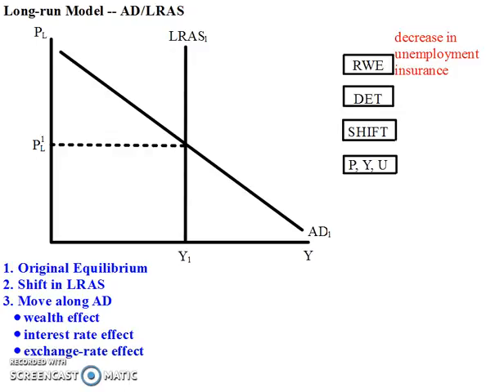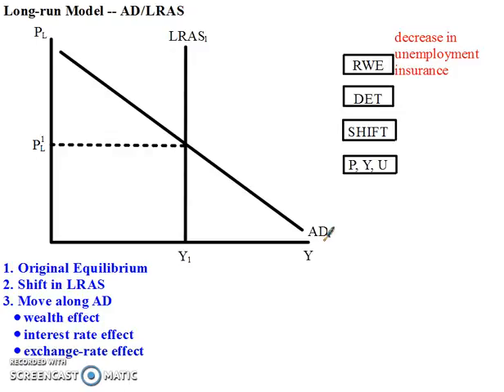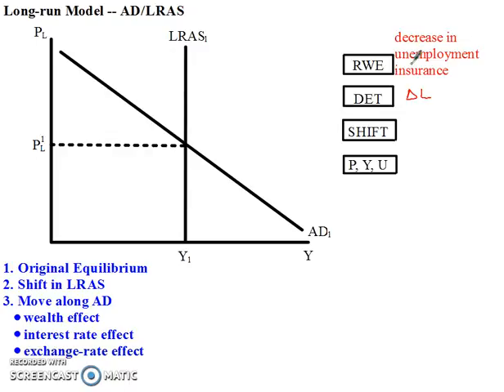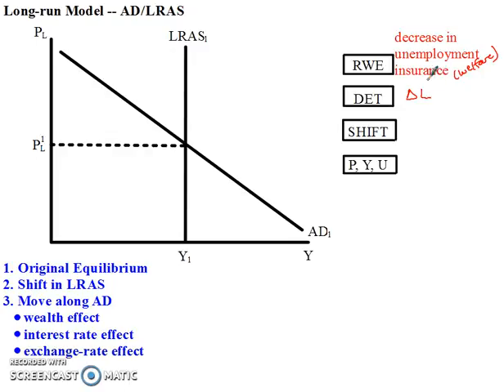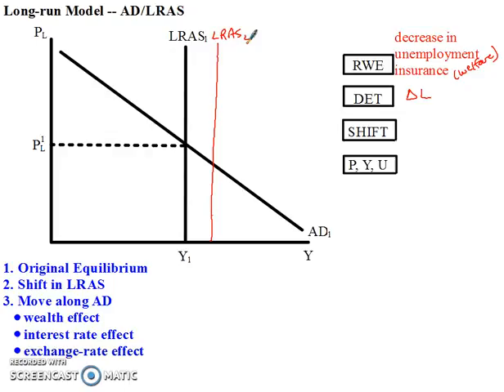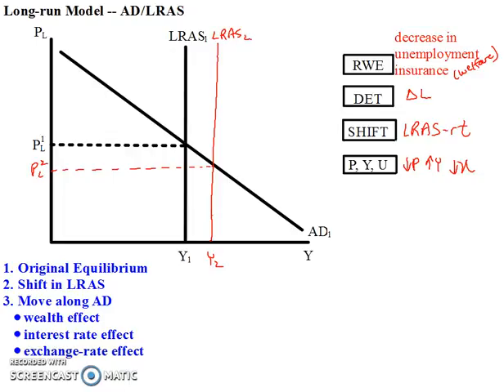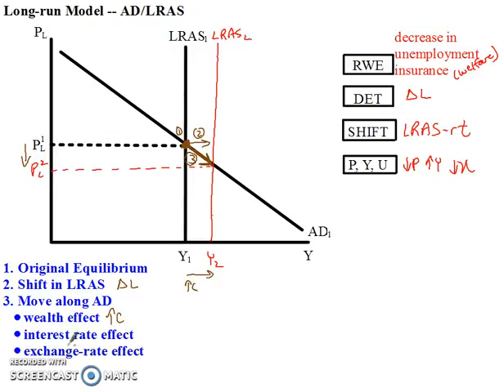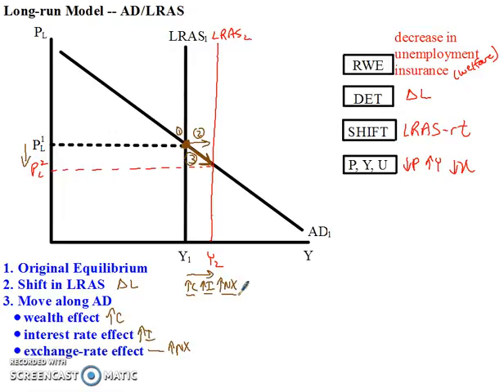AD-LRAS and Changes in Unemployment Insurance